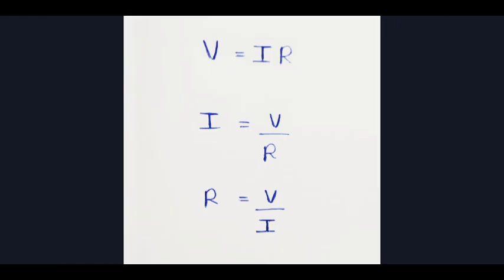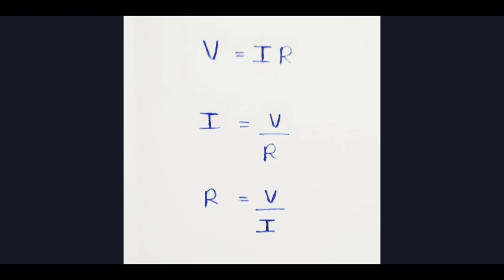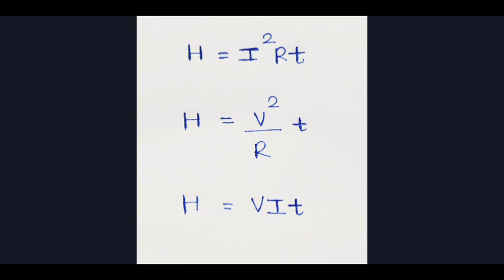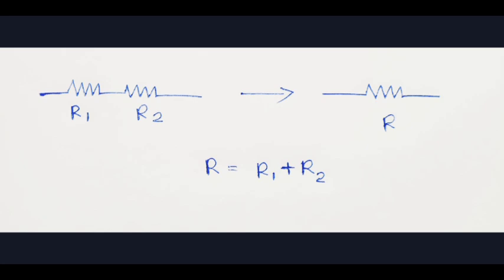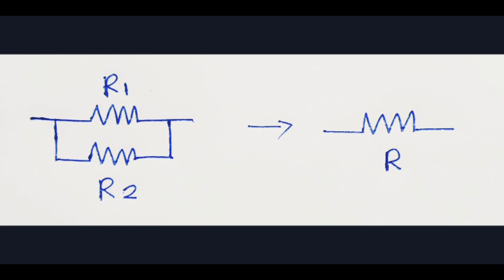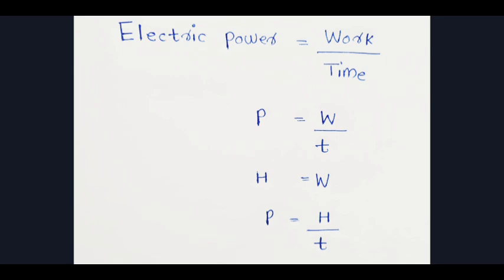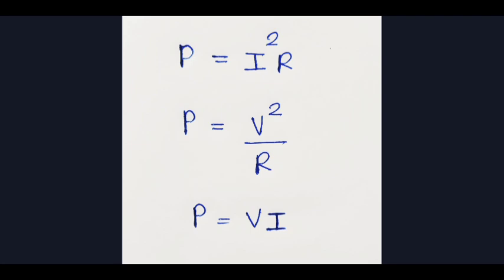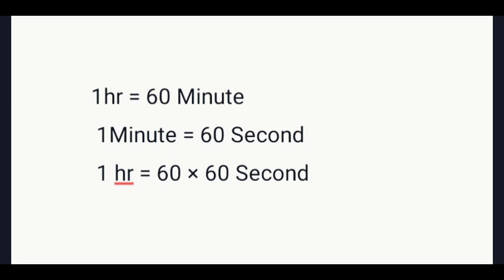Physics_online SSLC PHYSICS CHAPTER 1 FULL EQUATIONS Only||Class 10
Standard 10 Physics
Part 10
Equations

Standard 10 Physics Chapter 1 Part 1

Standard 10 Physics Chapter 1 Part 2

Standard 10 Physics Chapter 1 Part 3

Standard 10 Physics Chapter 1 Part 4

Standard 10 Physics Chapter 1 Part 5

Standard 10 Physics Chapter 1 Part 6

Standard 10 Physics Chapter 1 Part 7

Standard 10 Physics Chapter 1 Part 8

 Standard 10 Physics Chapter 1 Part 9

Queries Related:

Physics Chapter 1 Effects of Electric Currents
10th physics online classes
SSLC PHYSICS Online classes
Standard 10 Physics Chapter 1